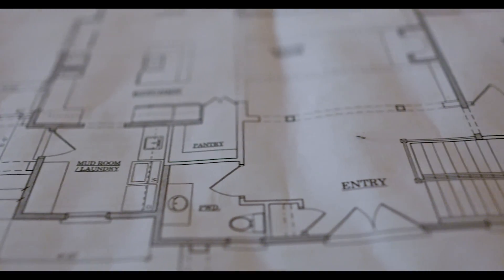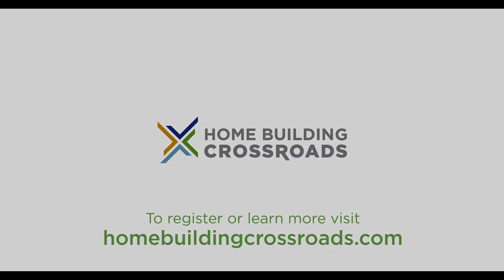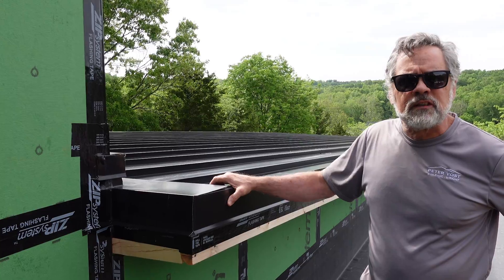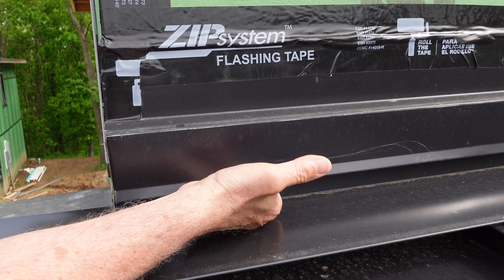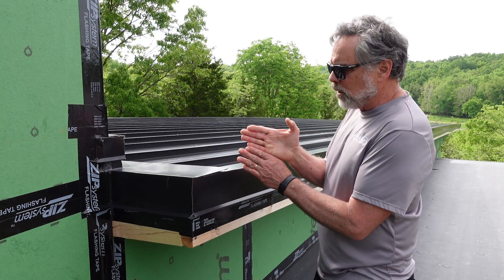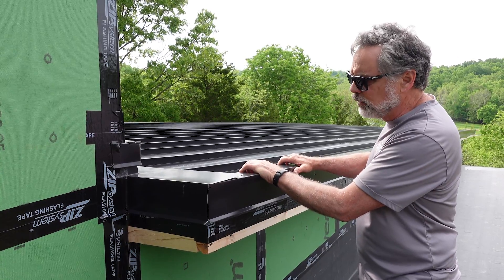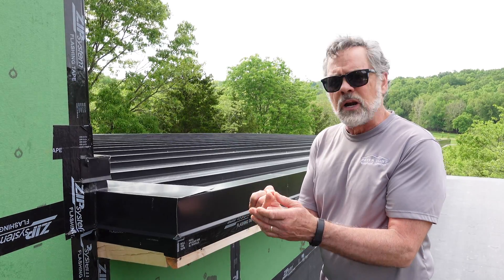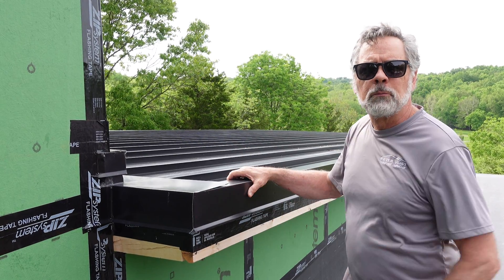1/12 vented roof explained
This week Peter Yost explain how a 1/12 assembly can actually vent.